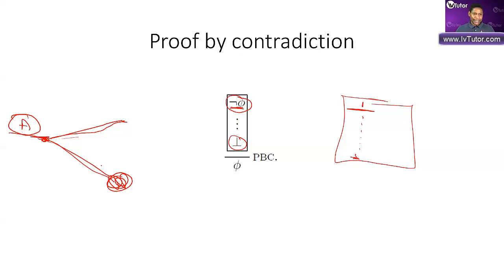UNISA - COS3761. Natural Deduction. Proof by Contradiction